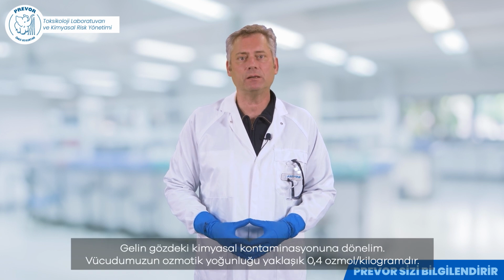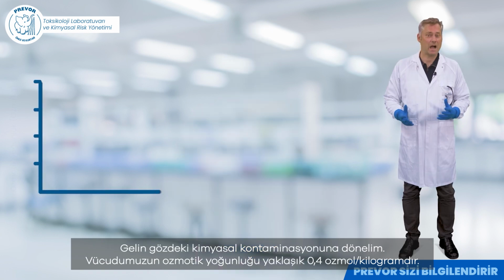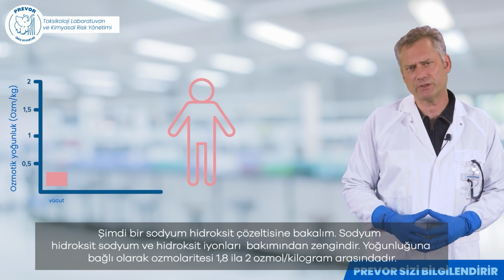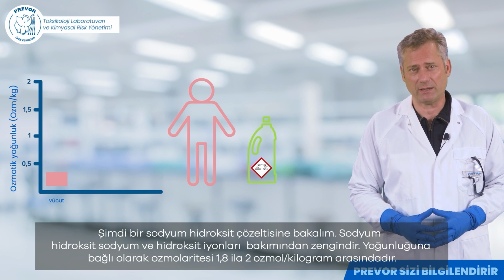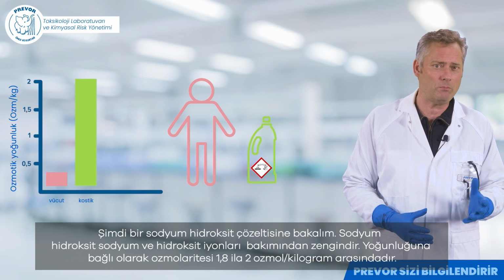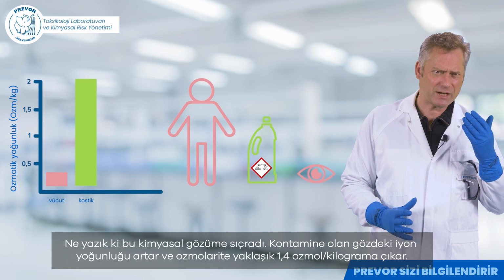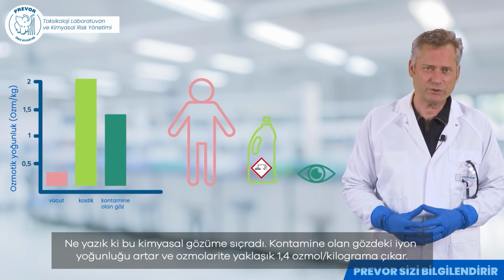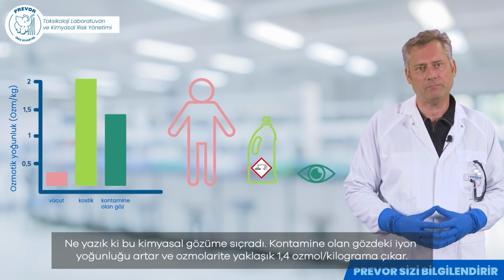Video 6-HİPERTONİK GÖZ YIKAMA SOLÜSYONU NEDEN ÖNEMLİDİR?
Hipertonik dekontaminasyonun kimyasal risk yönetiminin başarısını nasıl ve neden artırdığını öğreneceğiz.
Neden gözlerinizi yıkamak için hipertonik bir solüsyon kullanmalısınız?
Cevabı verirken kullanılacak anahtar kelime ozmotik yoğunluktur.